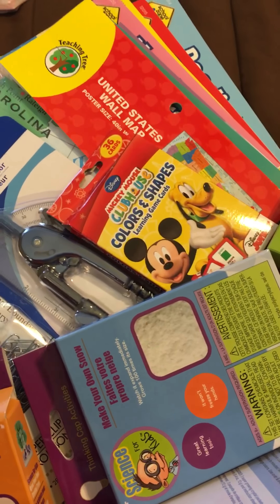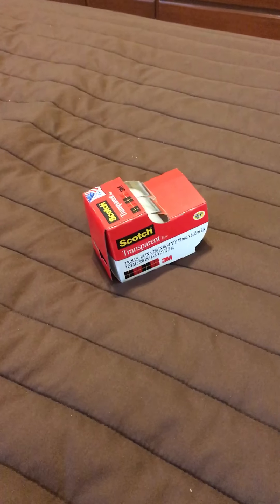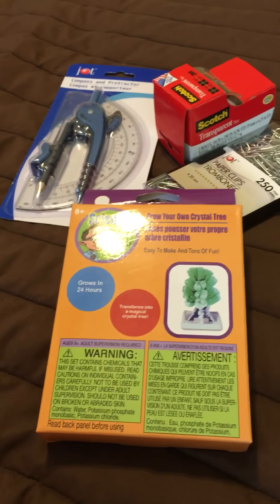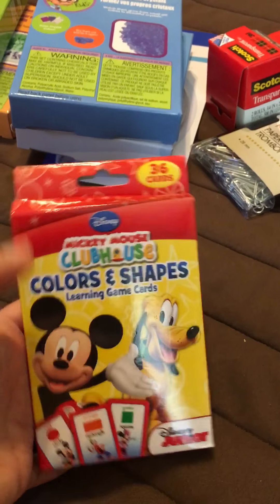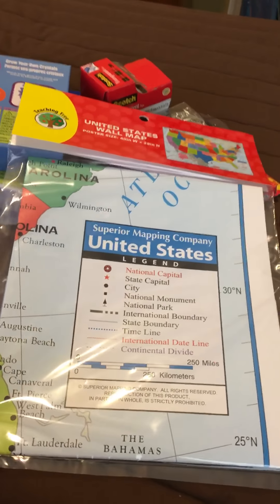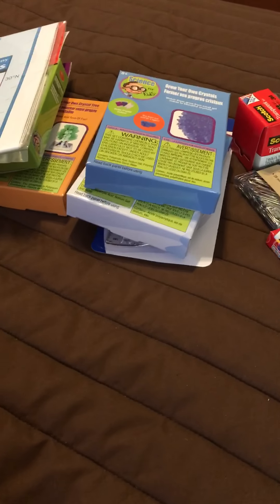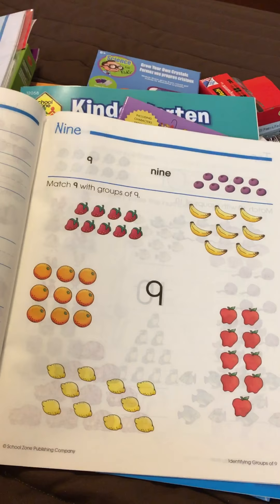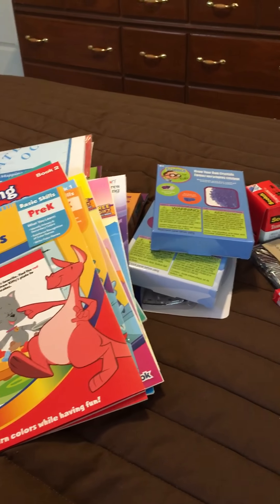Dollar Tree homeschool haul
I went to my local Dollar Tree today and grabbed some materials for our upcoming homeschool year.